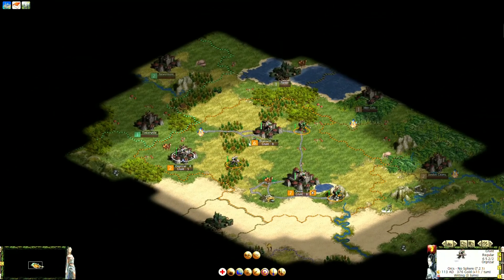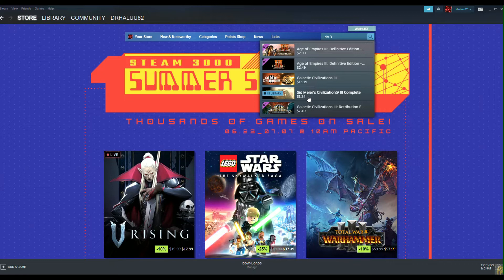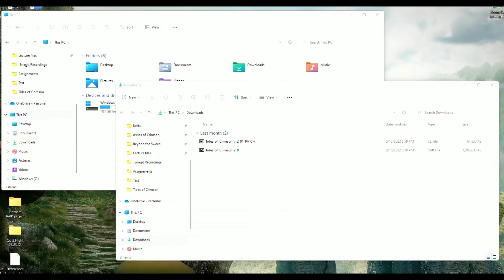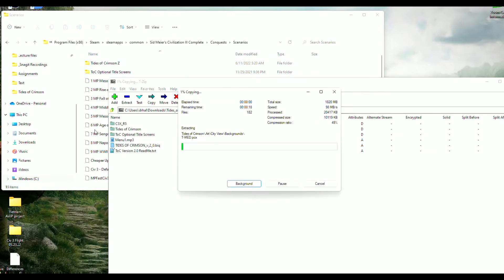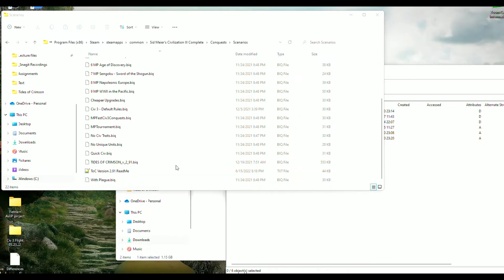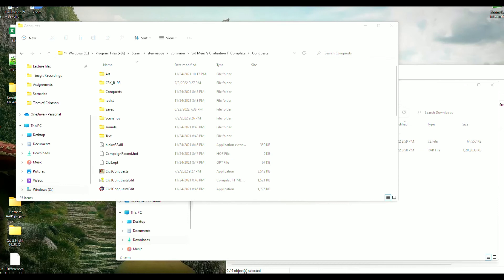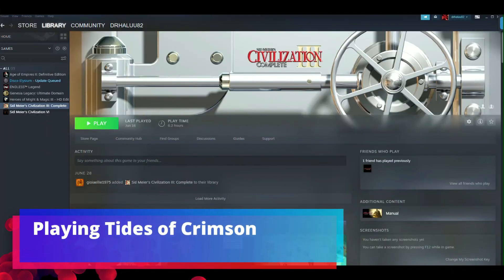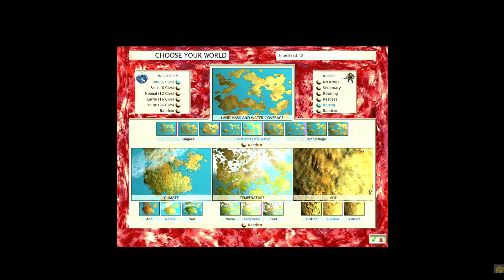How To Install: Tides of Crimson - A Full-Conversion Fantasy Mod for Civilization 3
Installation Instructions for Tides of Crimson :  a Civilization 3 full-conversion Fantasy Mod.

LINKS:
Steam:

For Steam Users, install Tides of Crimson mod content into:
C:\Program Files (x86)\Steam\steamapps\common\Sid Meier's Civilization III Complete\Conquests\Scenarios

For Steam Users, install C3X mod folder into:
C:\Program Files (x86)\Steam\steamapps\common\Sid Meier's Civilization III Complete\Conquests

For GoG.com Users, install Tides of Crimson mod content into:
C:\GOG Games\Civilization III Complete\Conquests\Scenarios

For GoG.com Users, install C3X mod folder into:
C:\GOG Games\Civilization III Complete\Conquests

0:00 Start
0:39 Install the base game (Civ 3)
1:35 Download the Tides of Crimson Mod
2:27 Install Tides of Crimson
6:07 Installing the GoG.com version (if you don't have Steam Version)
7:00 How to start a game of Tides of Crimson